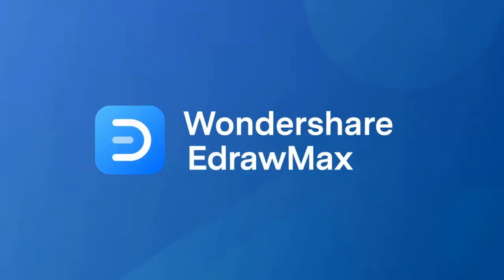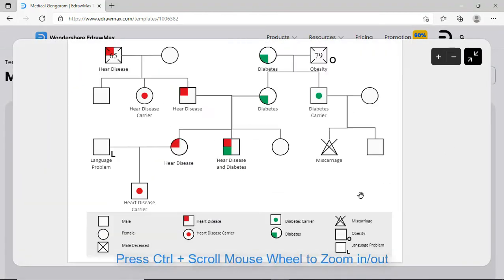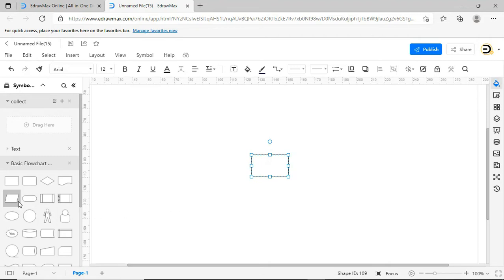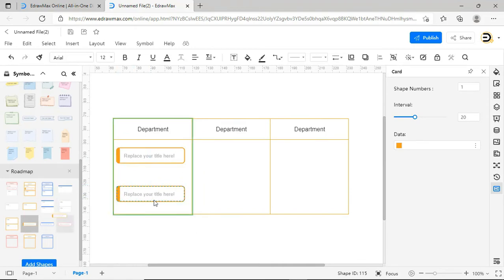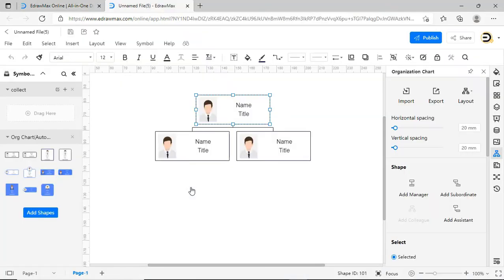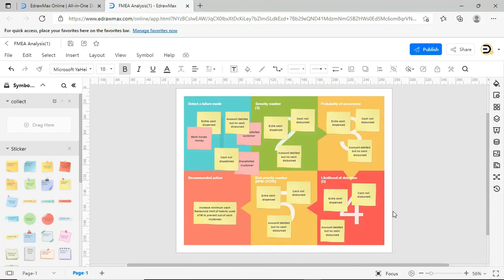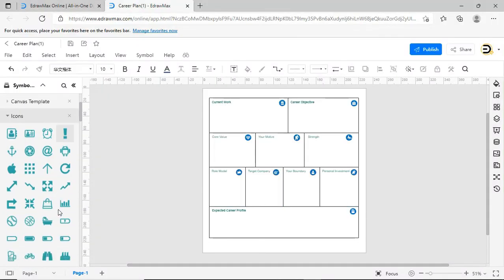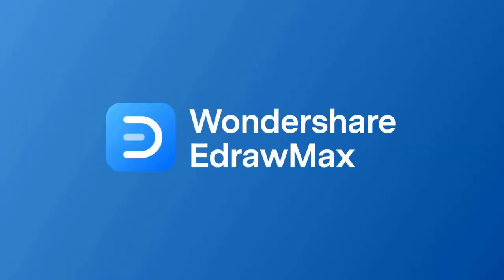EdrawMax Online Update: Template Community, New Diagram Available and More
Get some inspiration today in the template community！

What’s new:
1. New Template Community: The old template center is upgraded to a new template community with brand new UI and powerful full-text search capabilities. You can now follow any creator you like! Comment under a template to discuss with the creator and the other viewers.

2. Editor’s featured collections: Explore trending collections and find well-designed and free editable templates in each collection.

3. New Diagram Types: EdrawMax 11.5 adds 5 diagram types, including roadmaps, project timelines, user researchers, risk management, course learning.

4. Publish your symbol library! Now you can publish your own symbols to the template community and share them with all the editors. Start by exploring the symbols published by the editors

Last chance to get Edraw lifetime plan: EdrawMax and EdrawMind are soon moving to a subscription-based pricing model. Hurry up!

Timestamp
00:08 - Template community
00:30 - Editor’s featured collections
1:50 - Symbol Library
2:57 - New diagram feature - Roadmap diagram/ Electrical diagram/Org chart
5:00 - New diagram Available - Roadmap/Risk Management/Project timeline/User research/Course Learning/Gantt charts